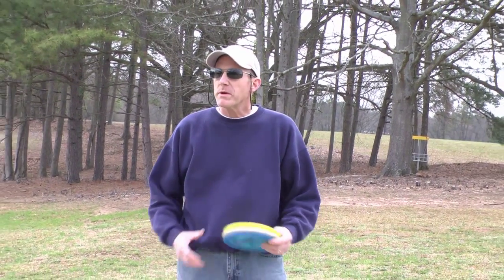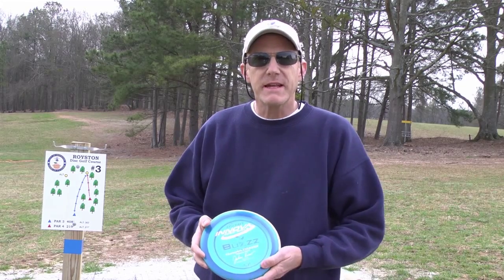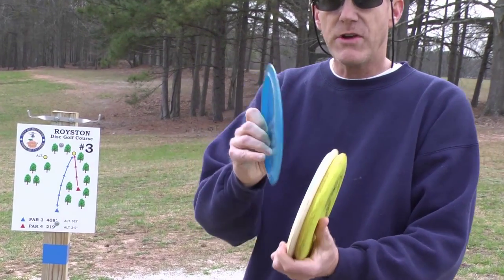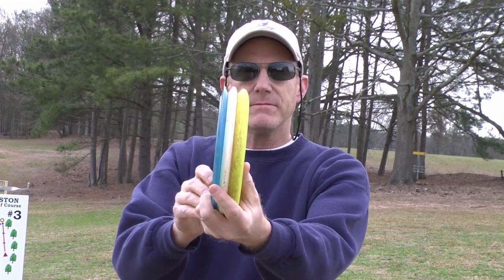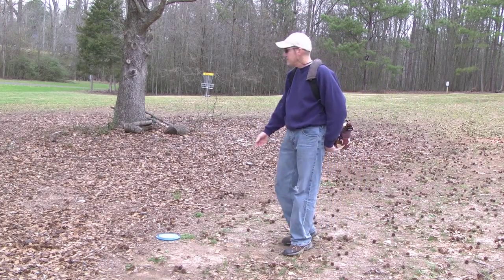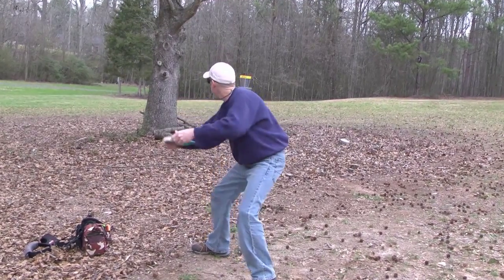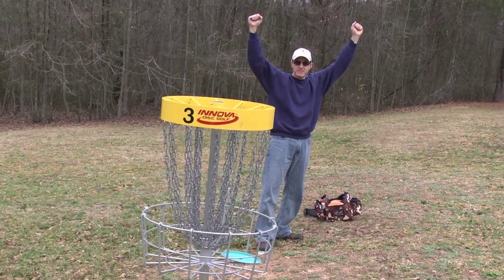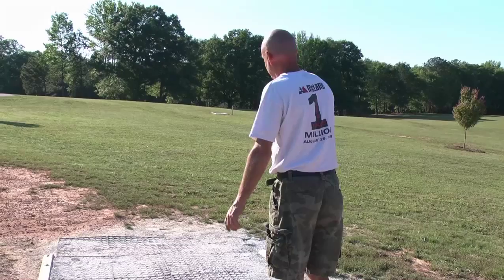Royston Disc Golf Club - An Introduction to Disc Golf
A short introduction video filmed at the Royston Wellness and Community park, featuring James of the Royston Disc Golf Club.

The Royston Wellness and Community park features a 9-hole disc golf course.

This video was filmed by Flashy Video Productions, providing affordable videography services for Northeast Georgia and the surrounding areas.